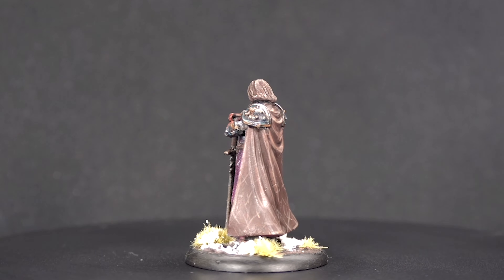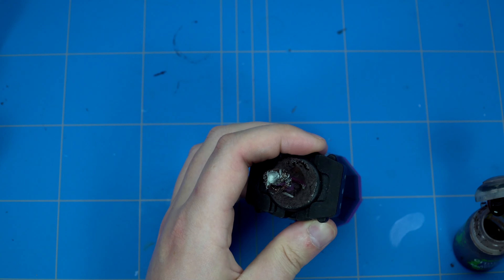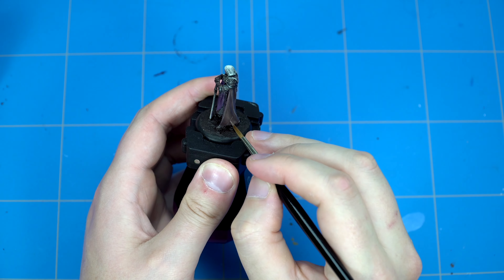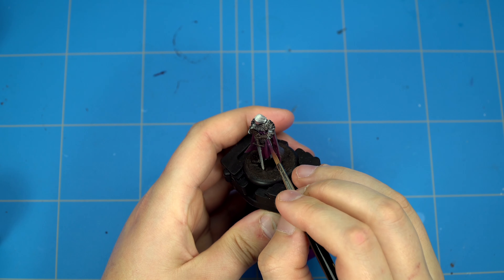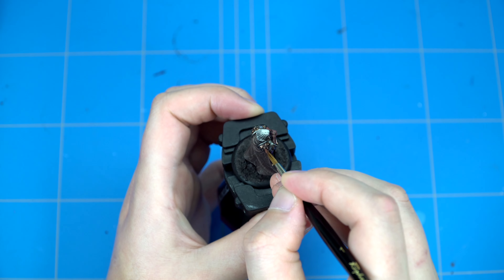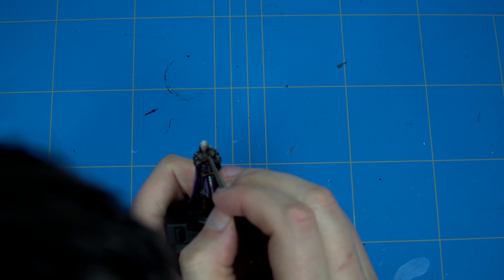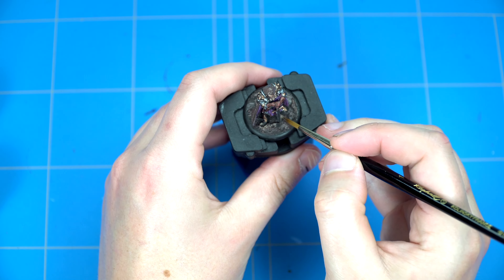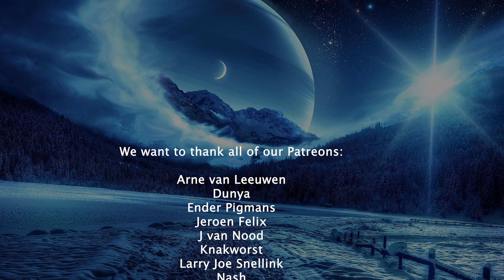Rotterdam White Scars Painting Tutorial: Paint it up! With Thijs "Roose Bolton "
Hi Rotterdam White Scars fans,

Today we have another Painting Tutorial for you! This time we have Thijs a.k.a. the Shamanpainter with us to show you all how to paint Roose Bolton  from the miniature game: "A Song of Ice and Fire (ASOIAF)" produced by CoolMiniOrNot (CMON).

If you like the paint jobs and tutorials from Thijs then feel free to have a glimp at his other work on the channel.

As always, enjoy the video and Happy Hobbying!

Cheers!

Don’t bother the next parts! 😉